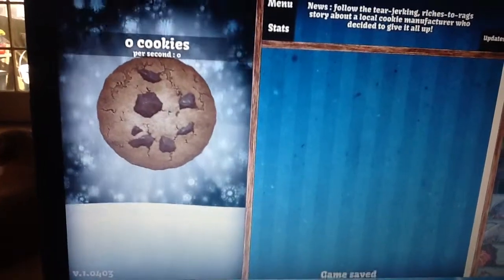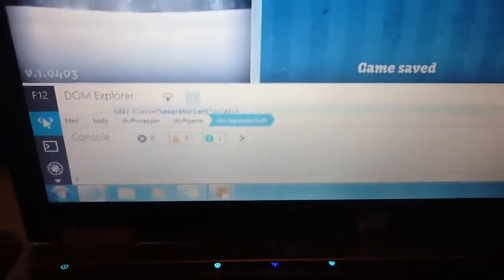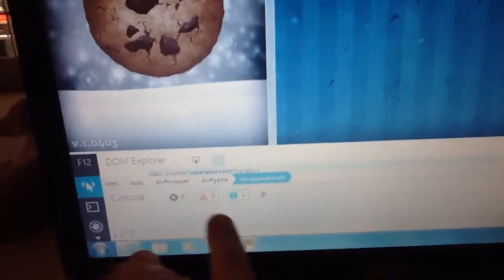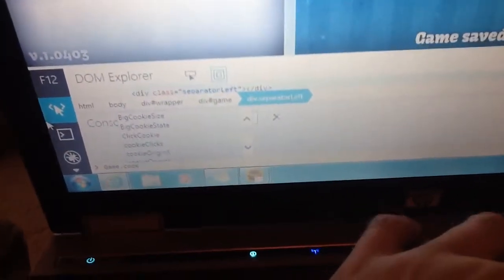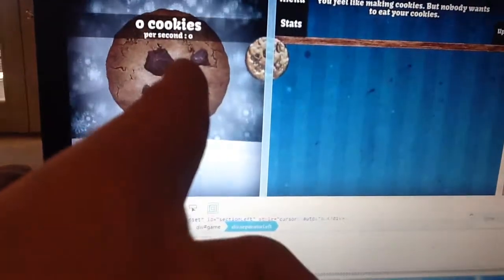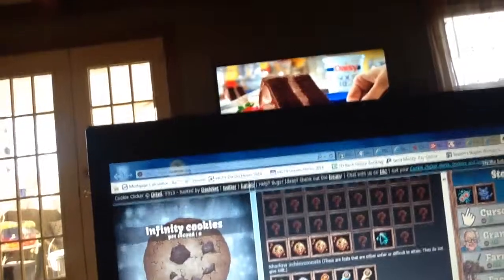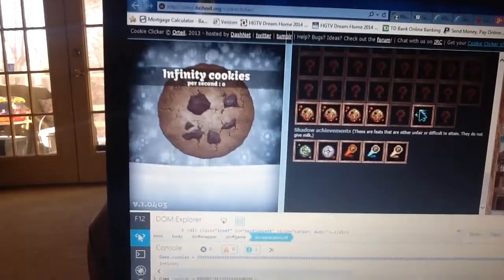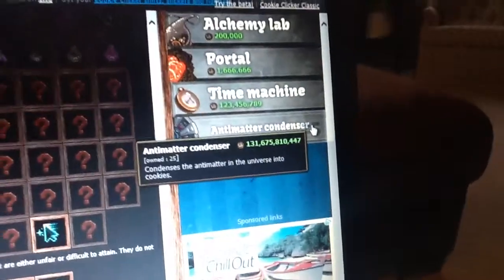How to use Inspect Element on Cookie clicker/How to get infinite cookies